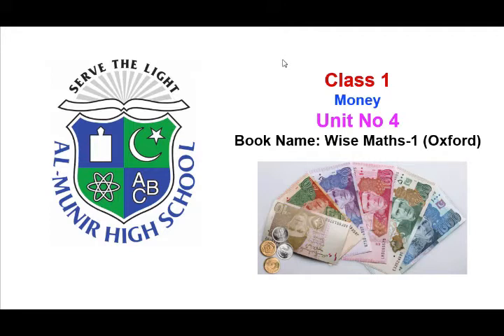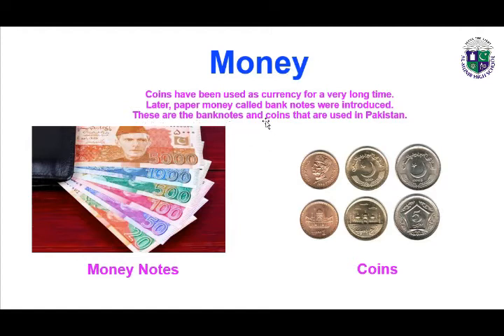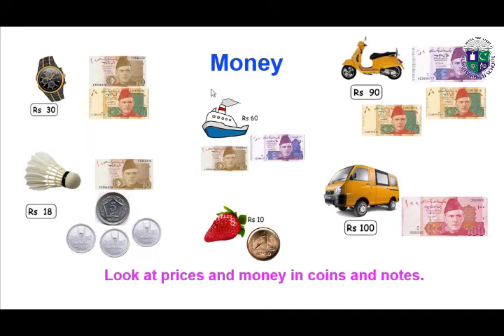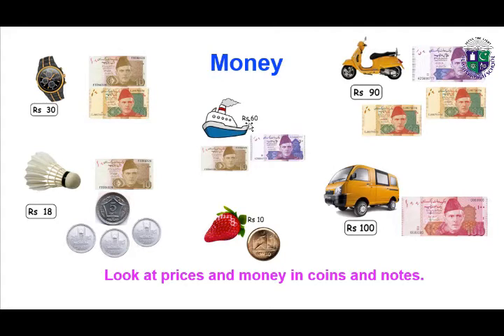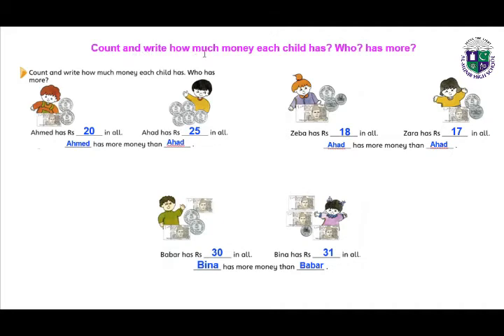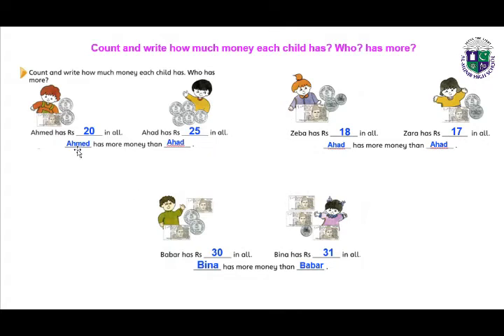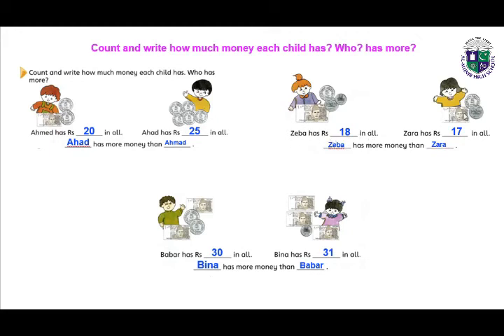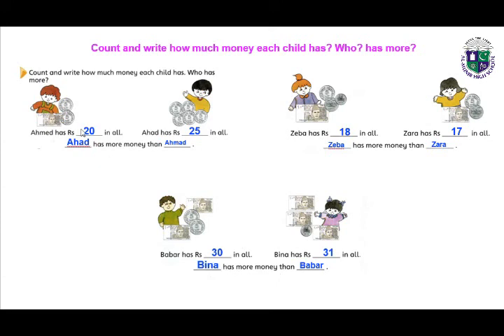class 1 Mathematics Unit no. 4